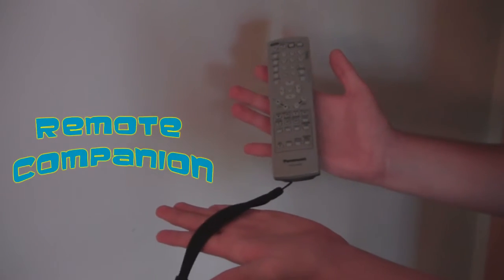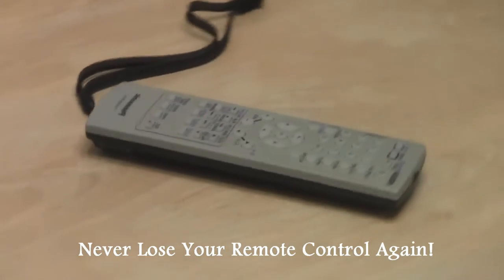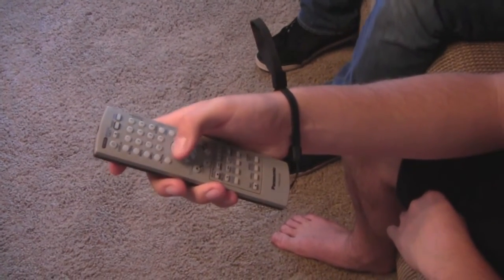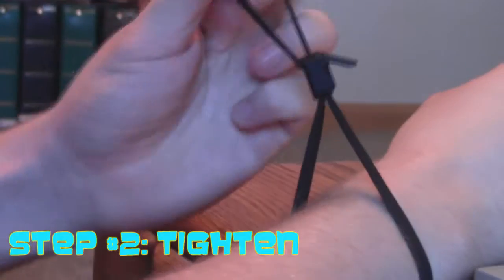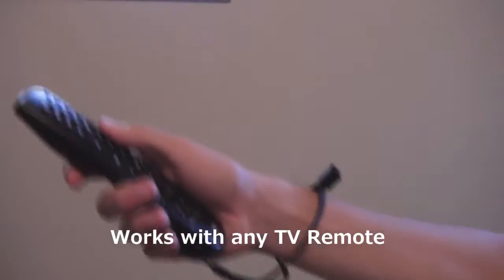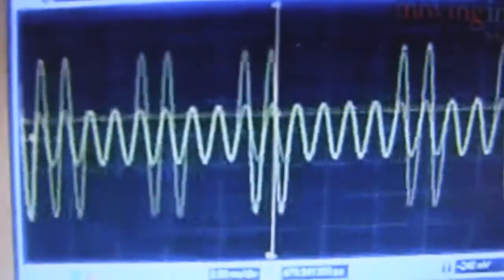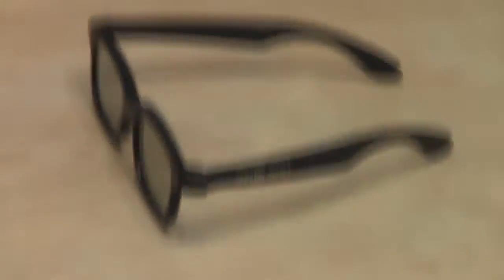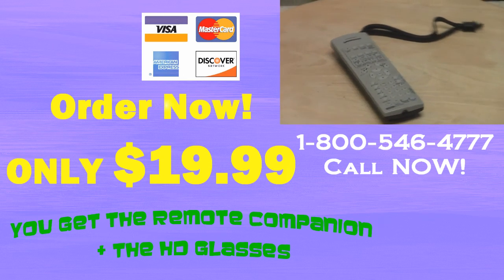Infomercial (Remote Companion)-Project